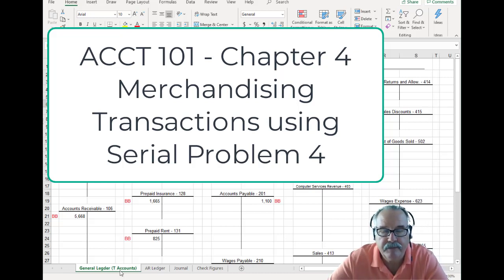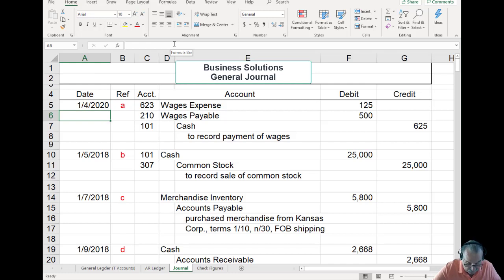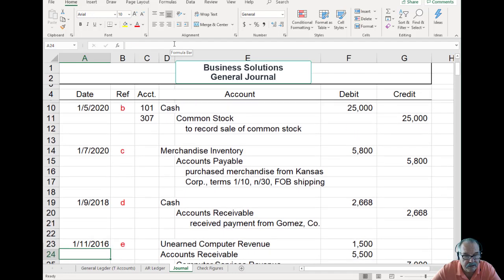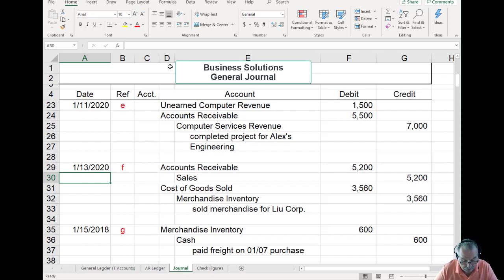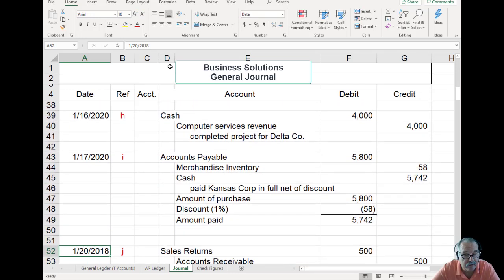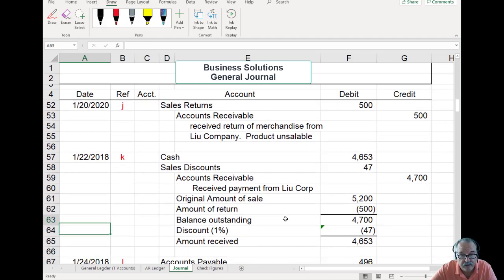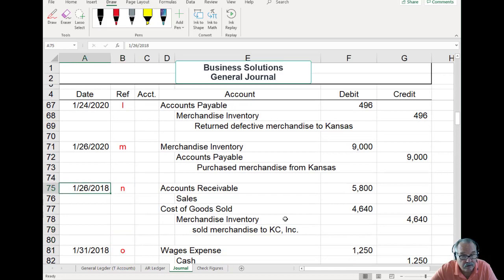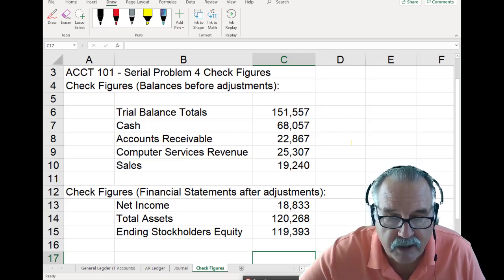ACCT 101 Ch 4 Merchandising Transactions using Serial Problem 4